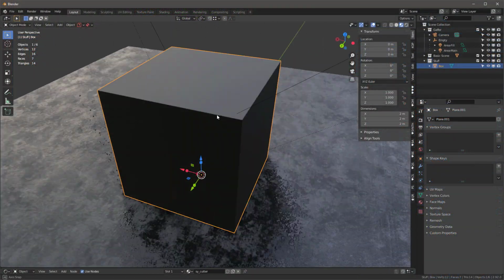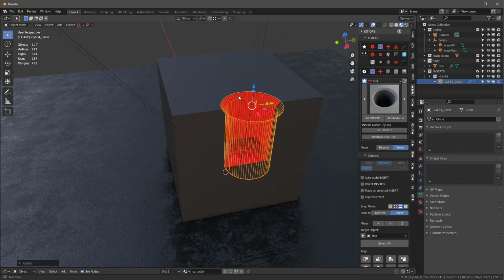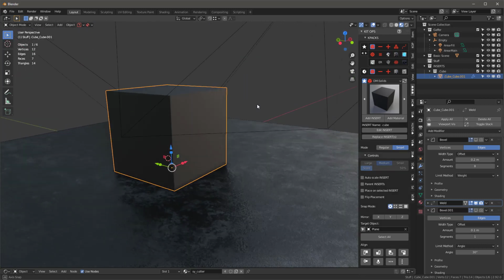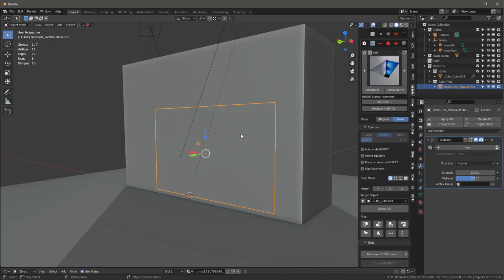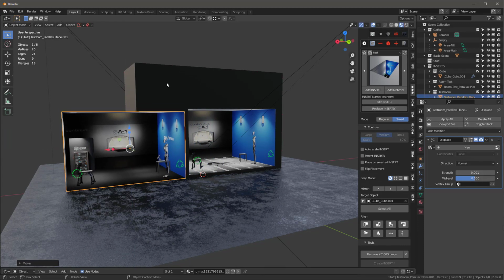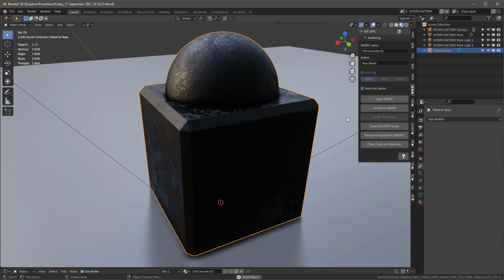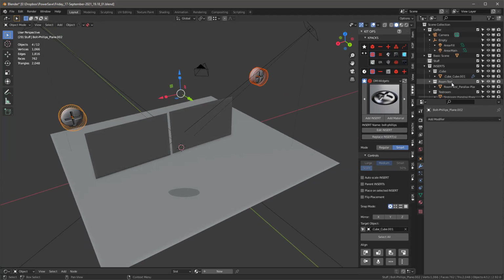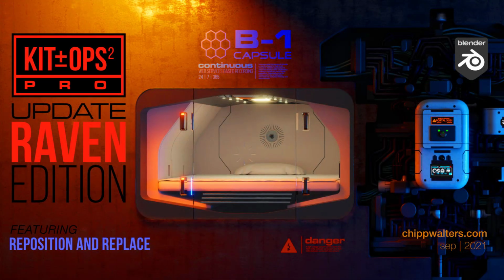New Blender KIT OPS 2 PRO: Raven Edition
Lots of new features, including the much requested REPOSITION! Also, you can now replace each and every INSERT with another. This means you can have low rez versions and update with high poly versions. And more. Check it out.